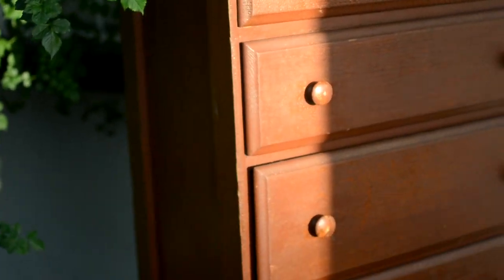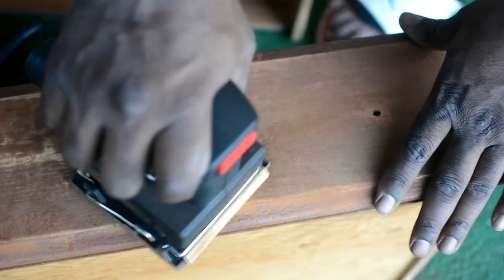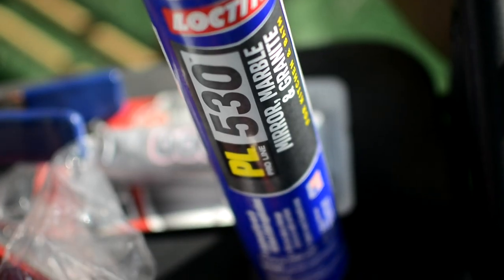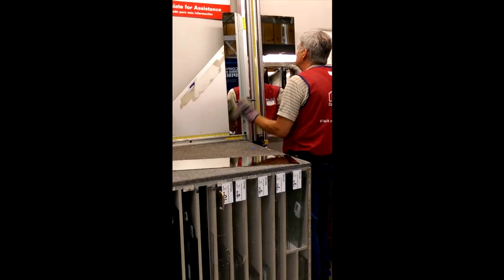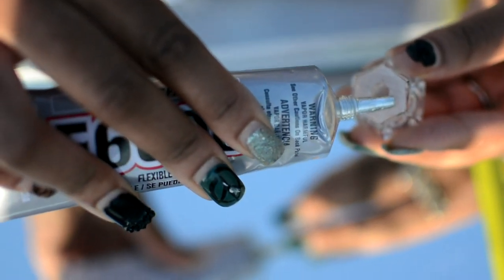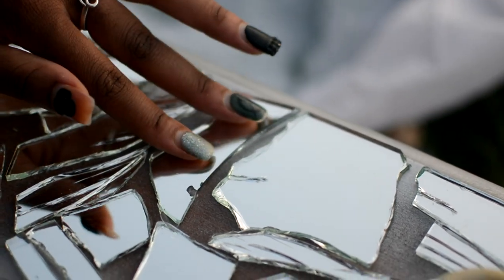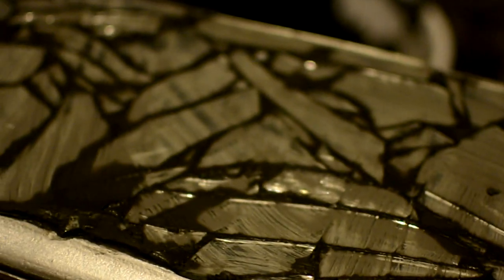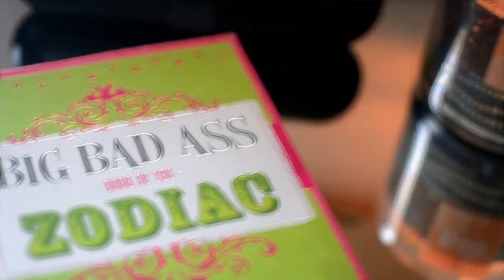DIY Mirrored Dresser | THRIFT STORE EDITION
Hey guys! This is a DIY Mirrored/Mosaic dresser that I decided to try w a dresser I got from my local thrift store!! Hope you enjoy ✨ I wanted to be pretty thorough with this process, so let me know what you think & don't hesitate to ask any questions!!!

Blessings & Thanks so much loves!